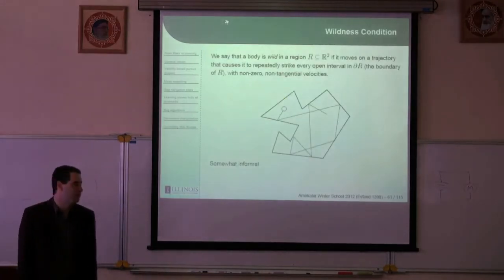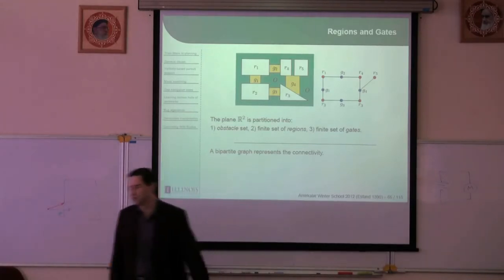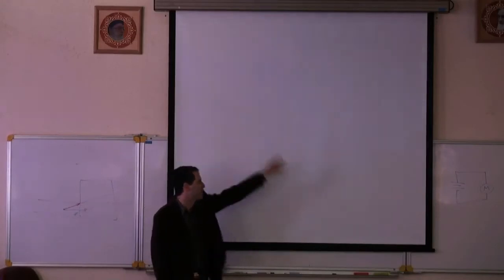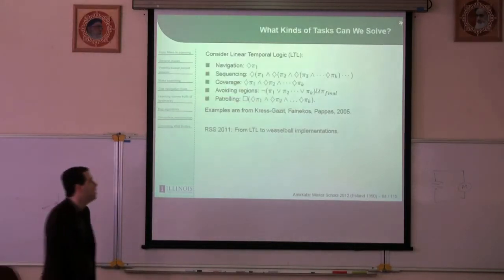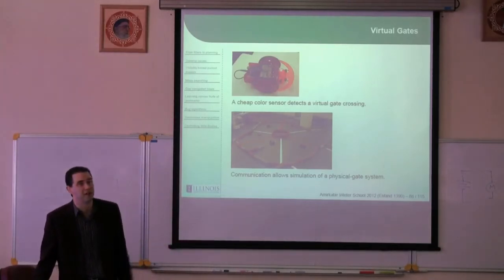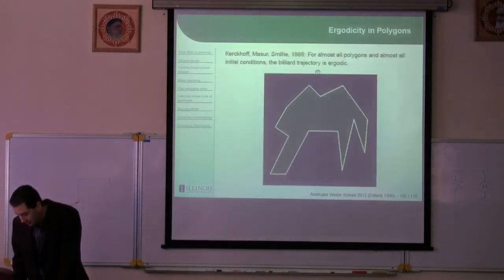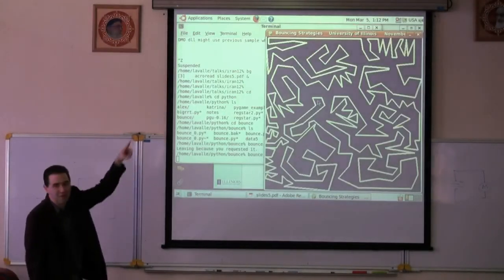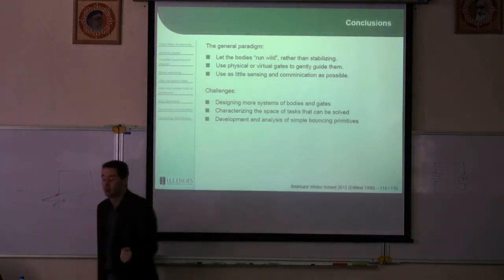Minimalism in Robotics, Part 12 of 12